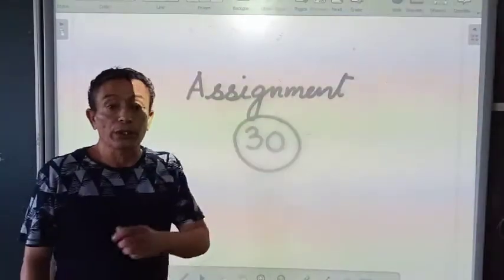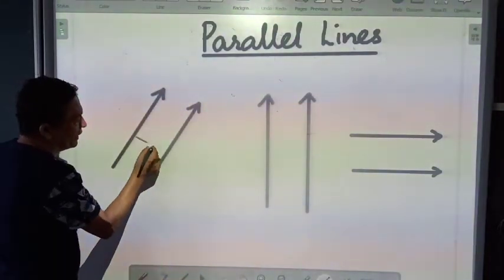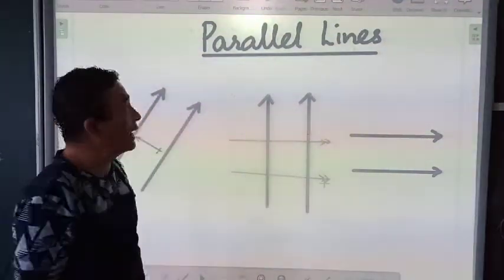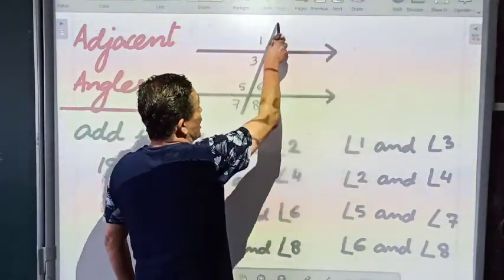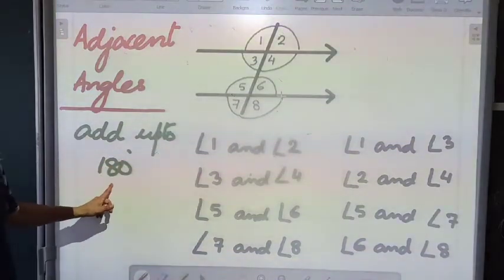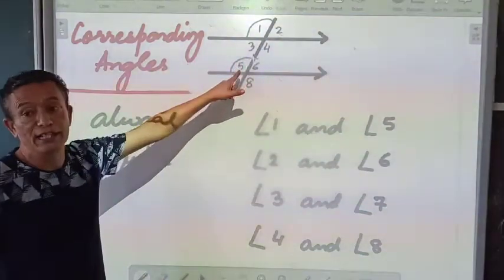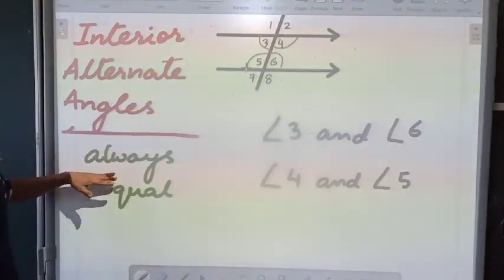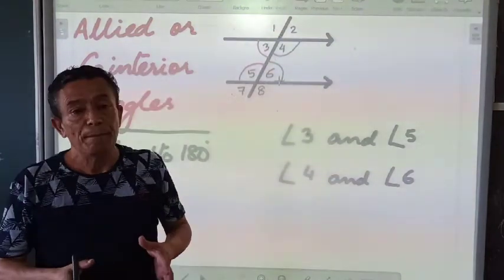CLASS 7 / MATHEMATICS / LINES AND ANGLES (7)